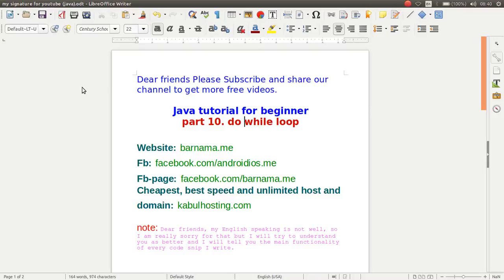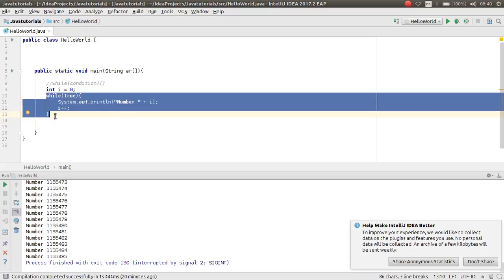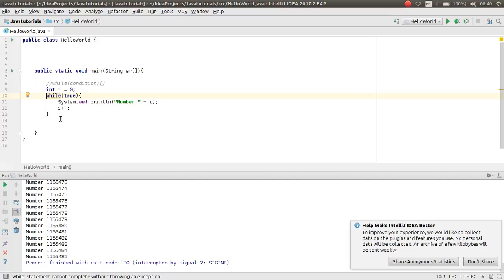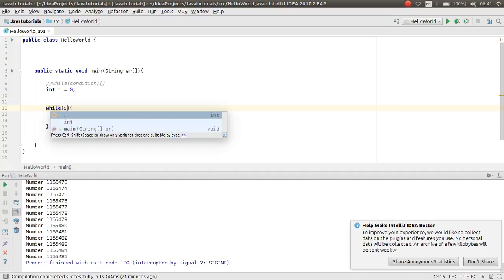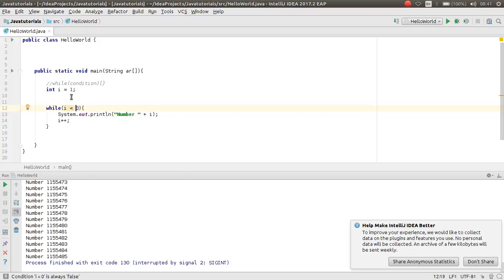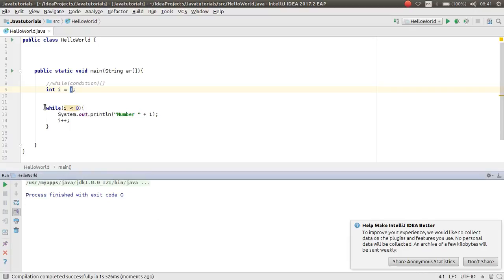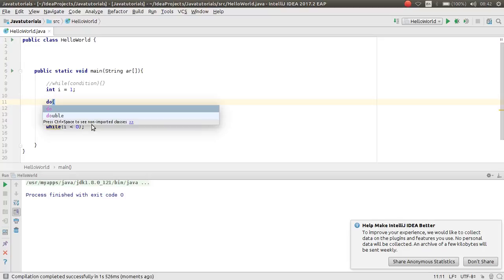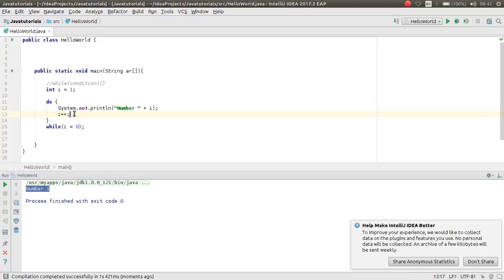java tutorial for beginner part 10 do while loop